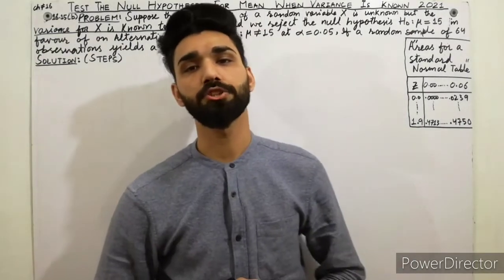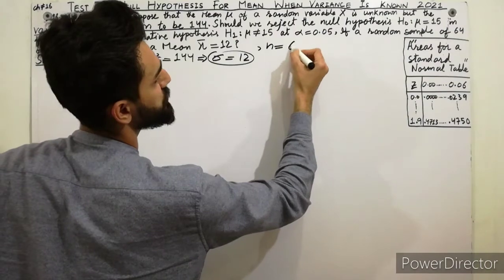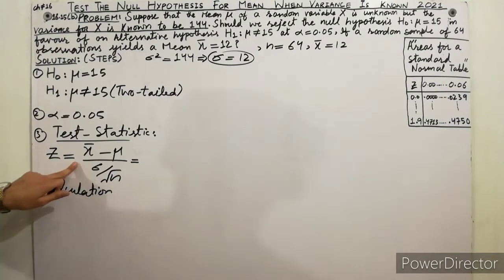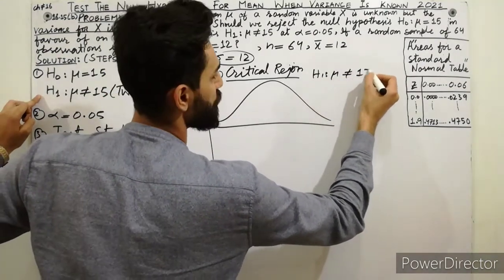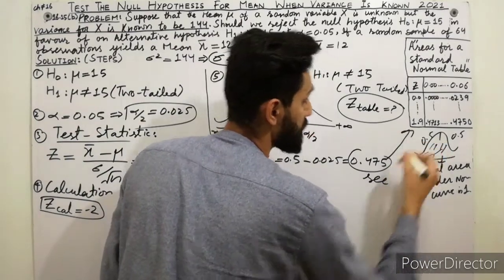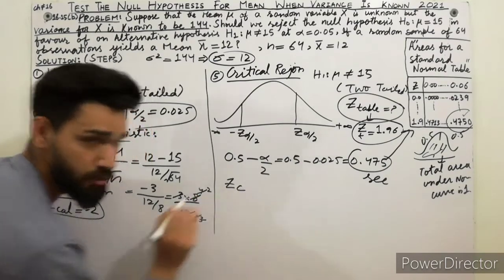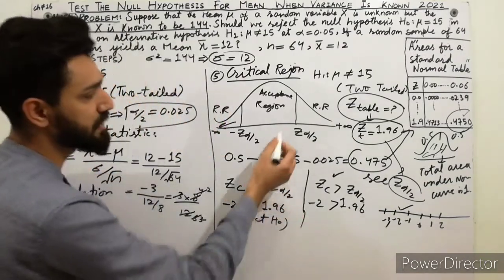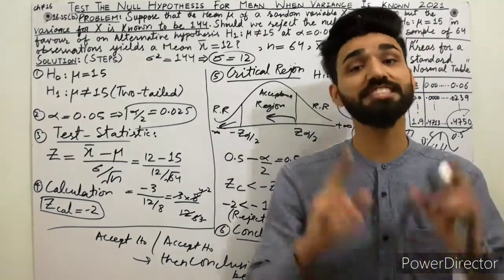Testing of Hypothesis | Step forward | Statistics Tutor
In this video, I have explained that how to test the null hypothesis for mean when variance is known. I have solved an problem which is two tailed with secrets Step by Step which nobody tells you about that. At end part of this lecture, I have also shared a pic of "z table" or you can say "Areas for Standard Normal Table" which will be very beneficial and helpful to you all to solve any problem of hypothesis testing.

Now, For gaining Complete Theory and Definitions of Hypothesis Testing " Null Hypothesis, Alternative Hypothesis, Acceptance Region, Rejection Region, Critical Region, Critical Values, Type-I Error, Type-II Error, Power of Test, Level of Significance, One Tailed Test, Two Tailed Test etc. , Just visit this below mentioned link now...!!!

For gaining more Problems of Hypothesis testing for one tailed, Just visit this below link now!!!

hypothesis testing
hypothesis
hypothesis testing examples and solutions
t test hypothesis test
null hypothesis and alternative hypothesis
level of significance in hypothesis testing
testing of hypothesis in statistics in tamil
testing hypothesis
null hypothesis
t test and z test
test of significance in statistics
test of hypothesis in statistics
t test
hypothesis testing statistics in tamil
z test
test of significance
statistical hypothesis
statistics hypothesis testing
test statistic for hypothesis testing
hypothesis test
test of hypothesis engineering mathematics
null and alternative hypothesis
hypothesis in statistics
hypothesis testing in research methodology
statistical hypothesis
statistics hypothesis testing
hypothesis test
hypothesis in statistics
type 1 and type 2 error statistics
hypothesis testing a level maths
statistical hypothesis testing
hypothesis statistics
t test hypothesis testing two tailed
critical value hypothesis testing
test hypothesis statistics
hypothesis testing in statistics
one tailed test vs two tailed test
two tailed hypothesis test
z test problems with solutions
null hypothesis statistics
significance level in hypothesis testing
statistical tests
test statistic
level of significance
test hypothesis

This video is Recommended for usa students.

keep supporting...